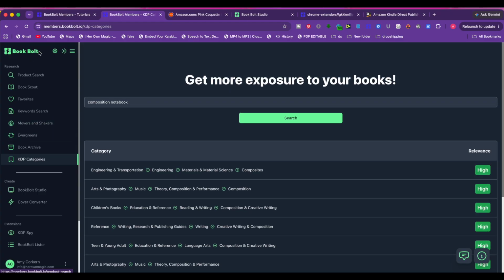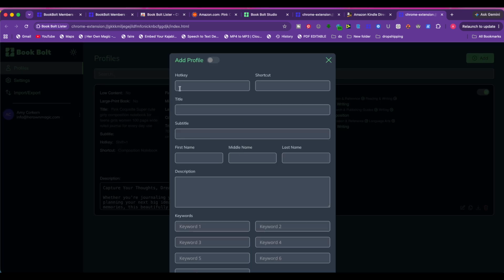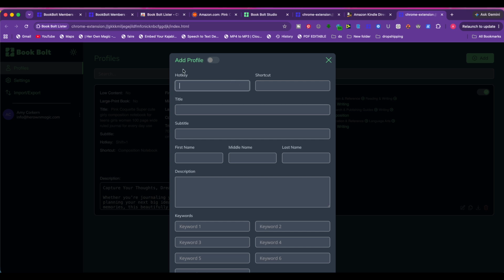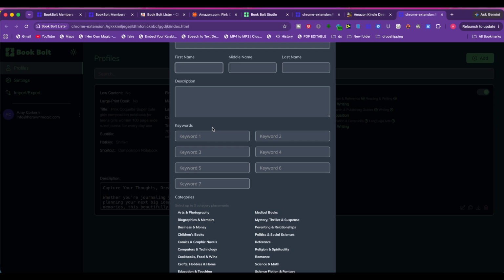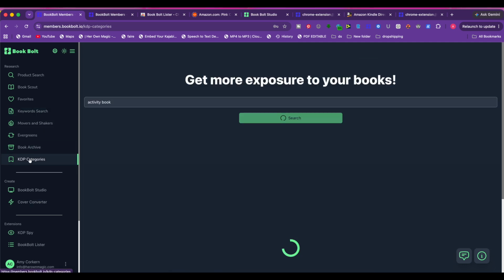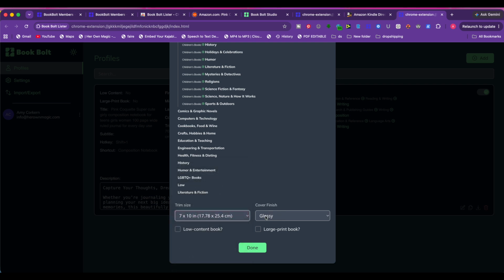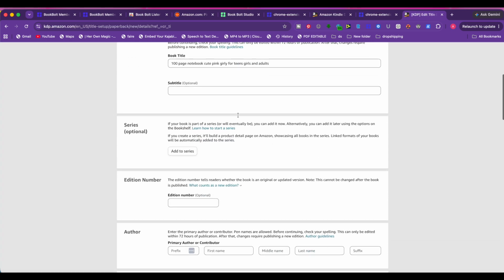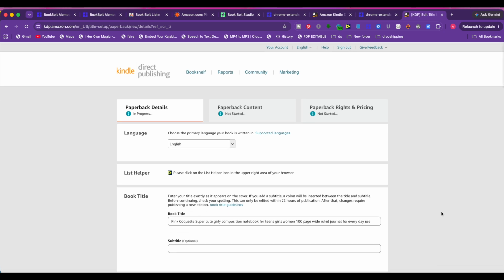The Book Bolt setup everyone's missing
Want to learn how to create and sell **digital products**, **print-on-demand products**, or other **passive income** products online? These are my favorite tools and resources for people who want to start an online business, sell on Etsy or Amazon, create digital downloads, publish low-content books, grow an email list, build multiple income streams & more!

If you're looking for more tutorials on **digital products, Etsy, Canva, passive income, print on demand, KDP, digital downloads, online business ideas, and making money online**, be sure to explore the rest of the videos on this channel!

## My Favorite Tools for Digital Product Creators

📚 **Book Bolt** – Create and sell low-content books, puzzle books, journals, planners, activity books, and more. Great for Amazon KDP creators.

☀️ PatternAI - Helps you create your own seamless patterns to put on products and sell!

👕 **Printify** – Launch a print-on-demand business selling apparel, mugs, wall art, home decor, and more with no inventory.

📧 **Liz Wilcox Email Marketing Membership** – Learn how to grow your email list and turn subscribers into customers.

🎨 **30 Days of Skillshare FREE** – Learn Canva, graphic design, illustration, marketing, photography, and more.